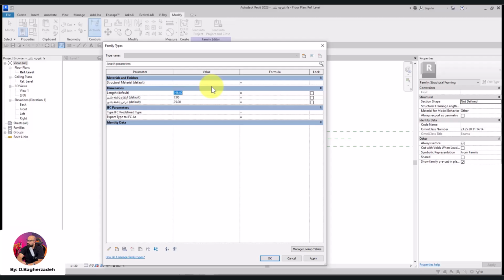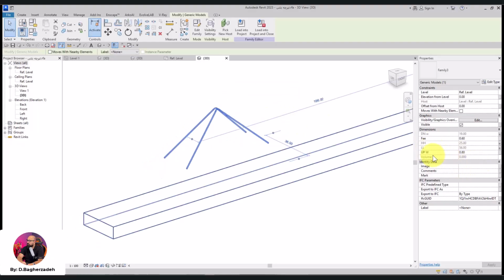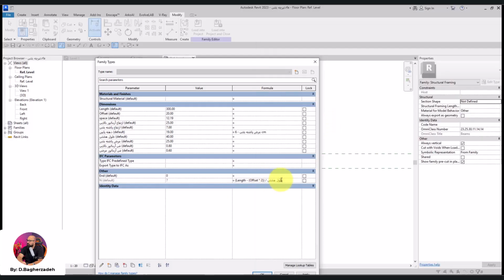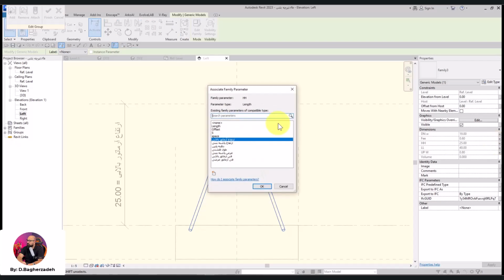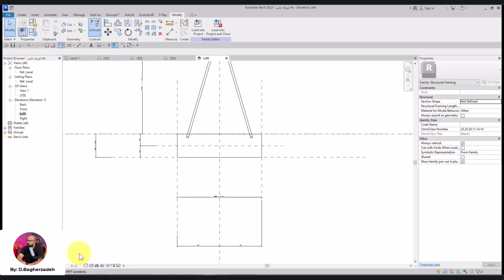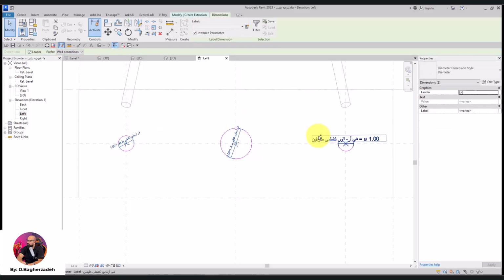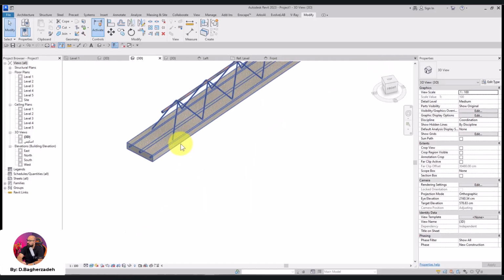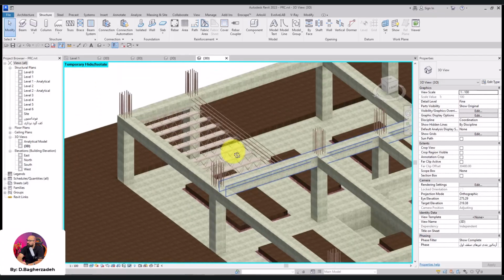Revit Concrete Joist Modeling – Part 2 | LOD 400 Structural BIM Tutorial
Modeling a concrete joist in Revit requires precision and attention to detail at every stage.
In this tutorial, you'll learn how to set up reference levels, define grids, and start modeling concrete joists with LOD 400 detail, ensuring your BIM model is construction-ready.

Check out my full course "Advanced Revit BIM: LOD 400 Concrete Structure Modeling"

This course will help you:
✔️ Master LOD 400 Concrete Structure modeling in Revit
✔️ Learn advanced BIM workflows for Architecture, Engineering & Construction
✔️ Work on real-world, project-based exercises for professional skills